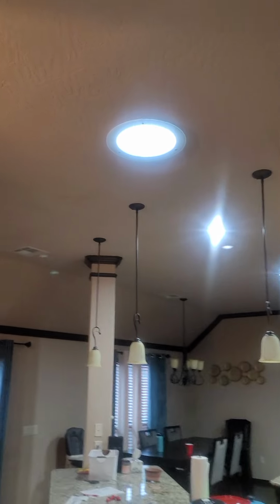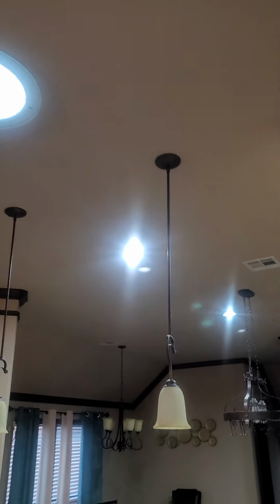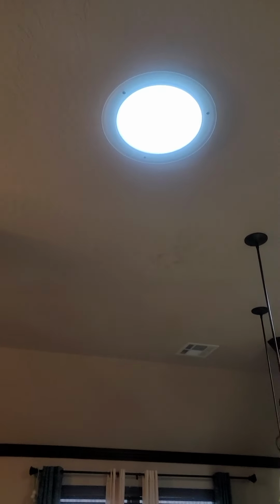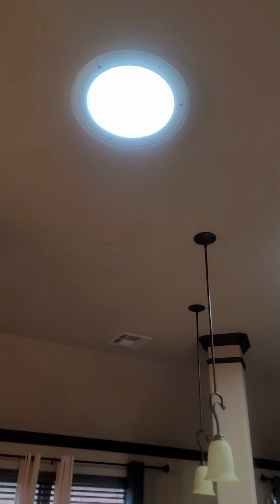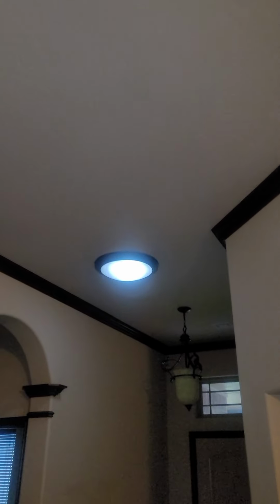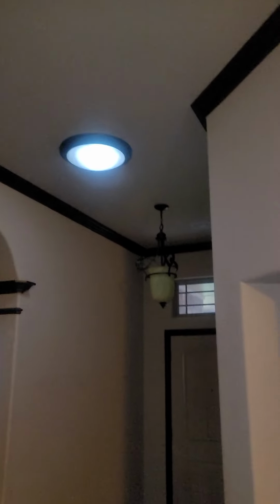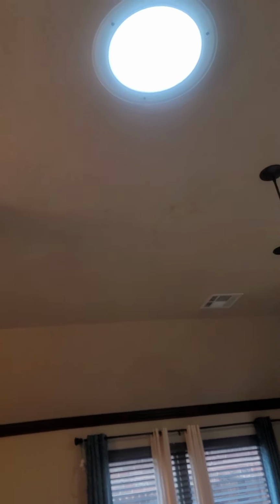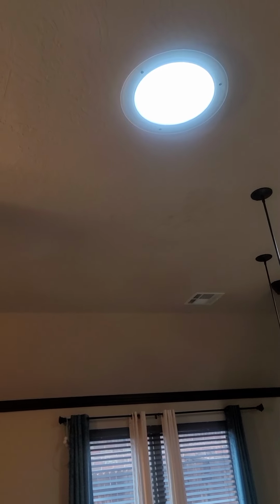Solar Tube project for HUMN 344 6380 Technology and Culture (2228)